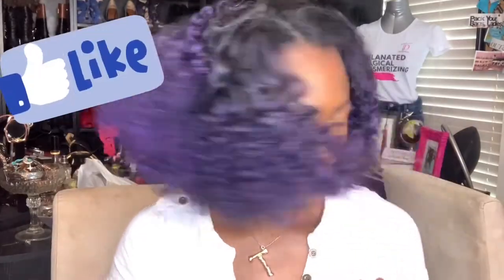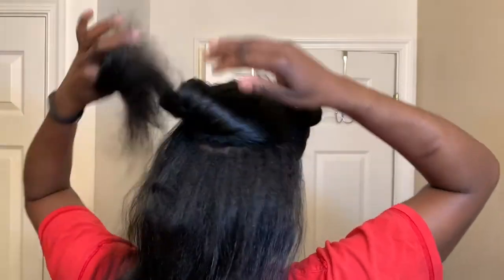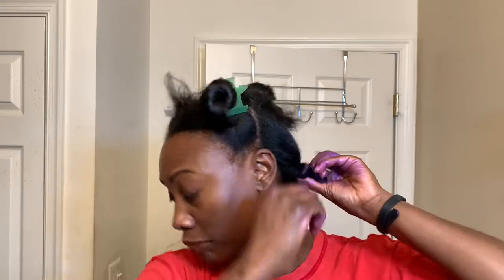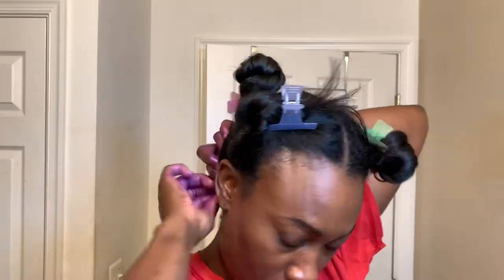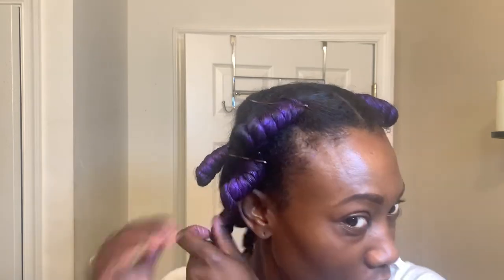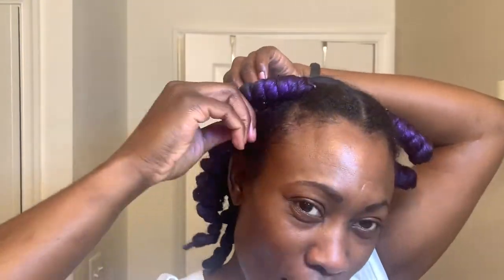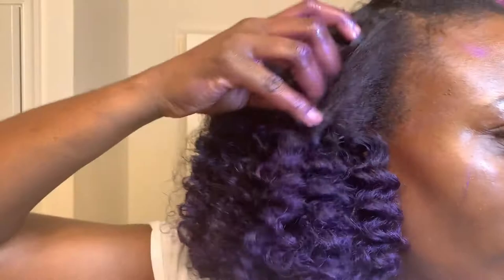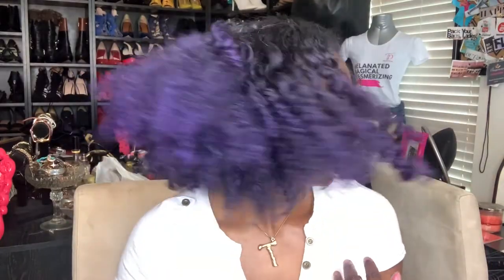Bantu Knot Out - GEMINI NATURALS COLOR GEL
Check out my purple bantu knots using the gemini naturals color gel. The results and color pay off was amazing.

PRODUCTS USED:

Gemini Naturals
Get Hued Temporary Color Gel-Purple Rain
Curl Awaken Primer
Seal It Up Oil